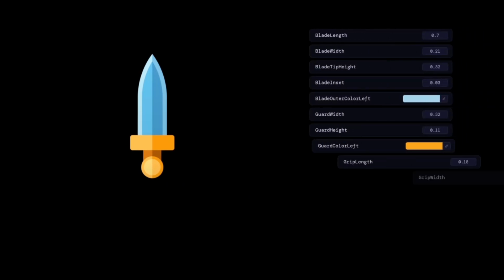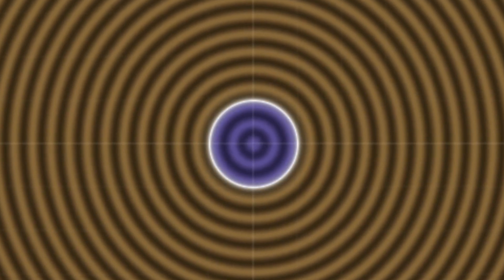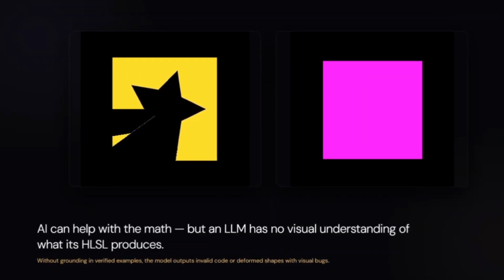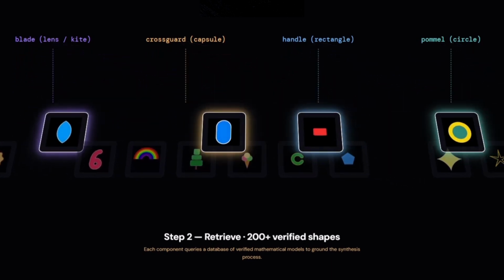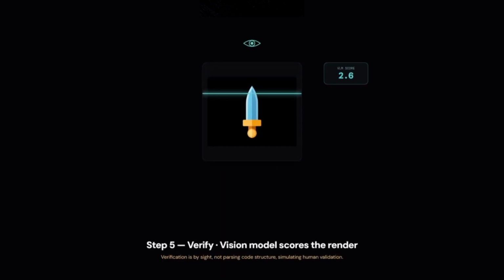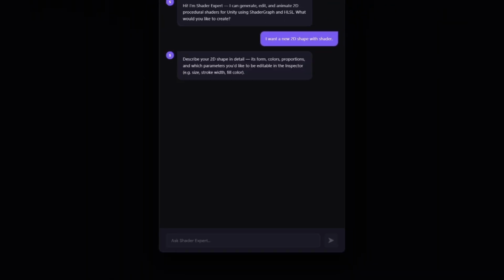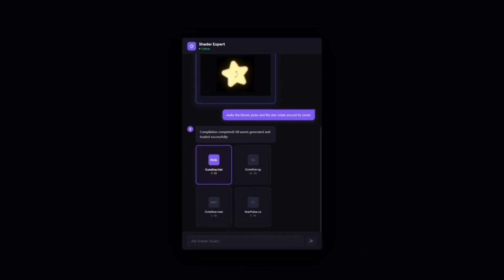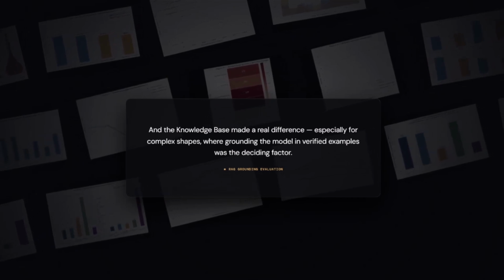Shader Expert: AI-Powered Procedural Shapes in Unity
Type a sentence. Get a real, procedural 2D shader — no texture, no HLSL, no node graph.
This is Shader Expert, a tool I built for my Master's thesis in Interactive Media at FH Upper Austria, Hagenberg. It lives inside Unity as a chat window, and turns plain text into fully working, fully editable shader assets, in form of 2d shapes, built entirely from math — which means they stay perfectly sharp at any zoom level and take almost no memory.
In this video:
🎨 Generate a shape from a text description
🎛 Live, editable properties — color, size, and more, right in the Inspector
🌀 Animate a shape with a sentence — no Animator window needed
✨ One-click effects: retro pixelation and glow, stackable
This isn't about replacing shader artists — it's about giving everyone else access to a technique that's usually locked behind a steep learning curve.
Built by Niloufar Moradijam — M.Sc. Interactive Media, FH Upper Austria, Hagenberg, 2026.